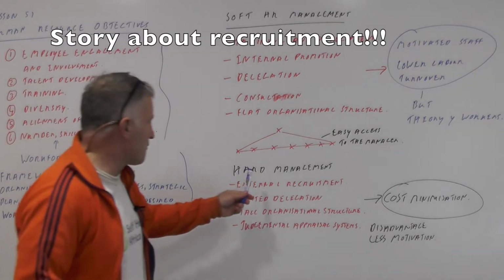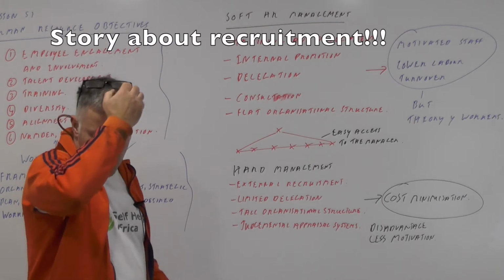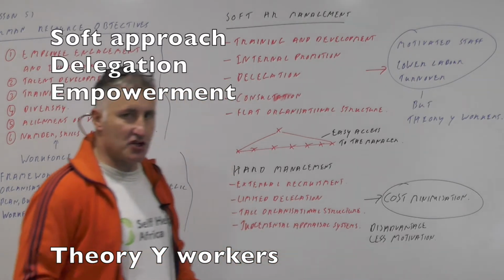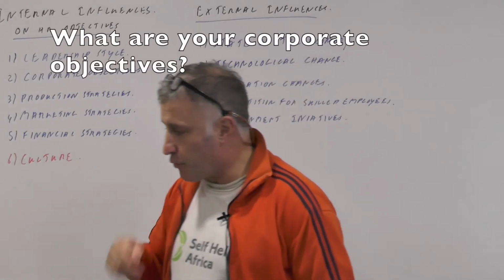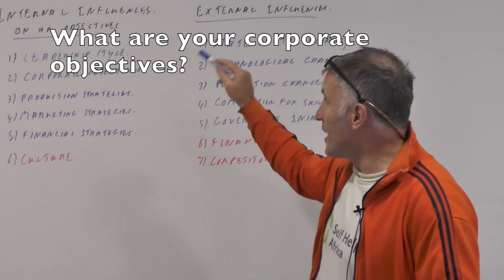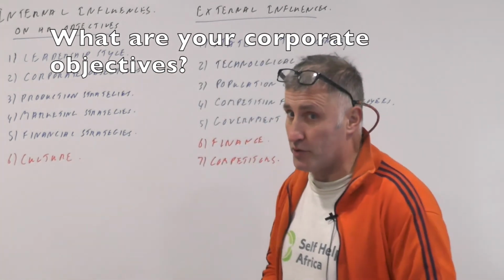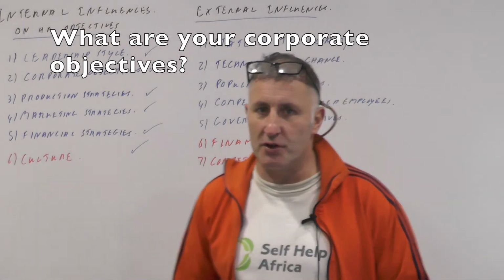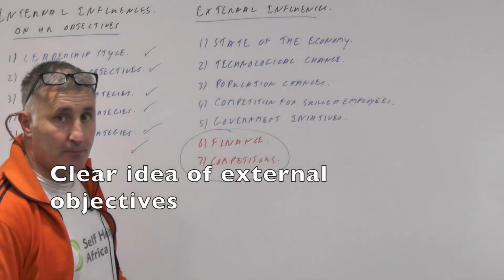Lesson 1 HR Objectives Soft Hard